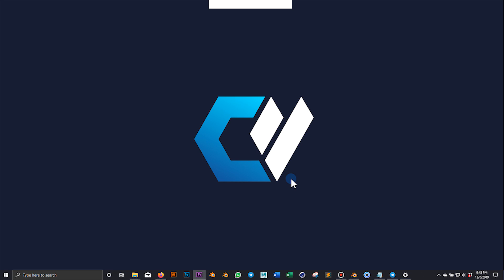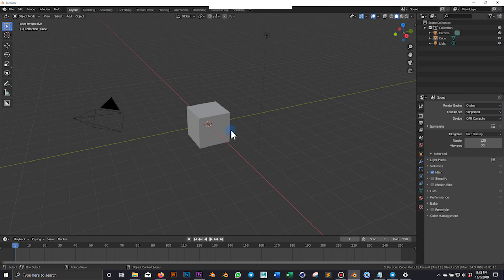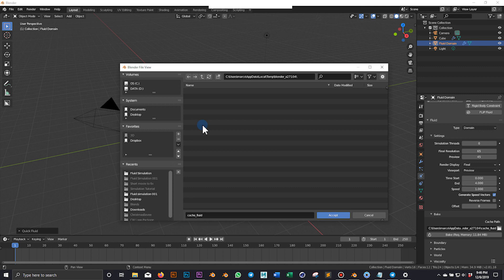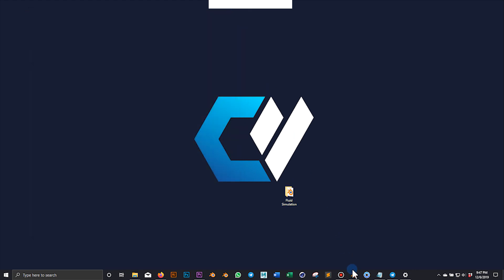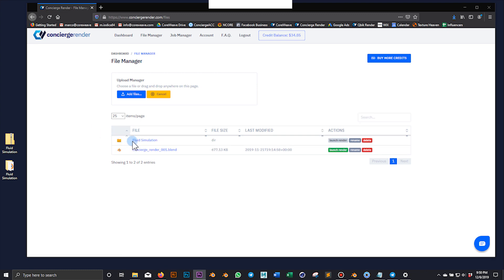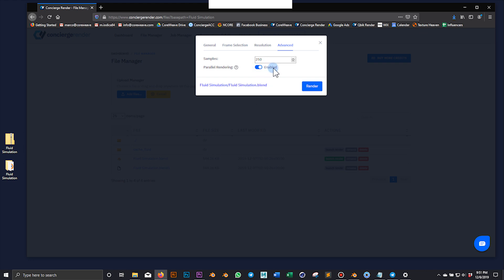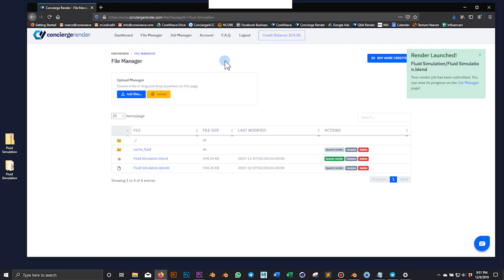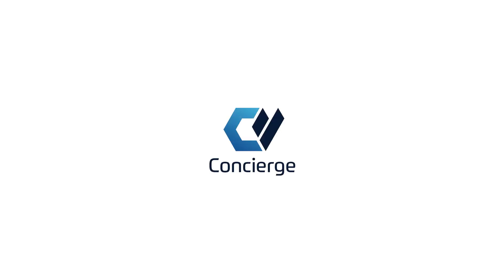Concierge Render - Fluid Simulation Tutorial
In this video you will learn how to set up your fluid simulation scene and launch the render in Concierge.